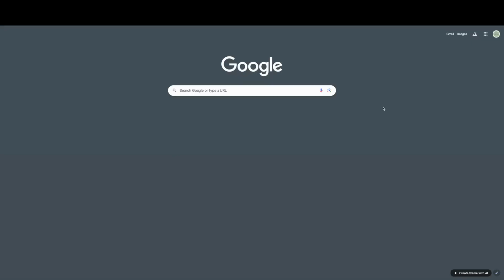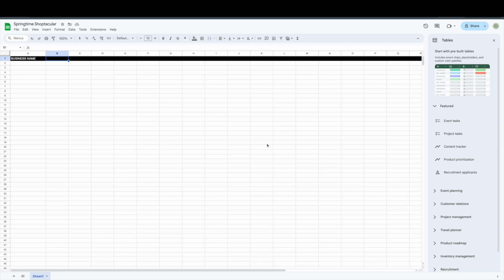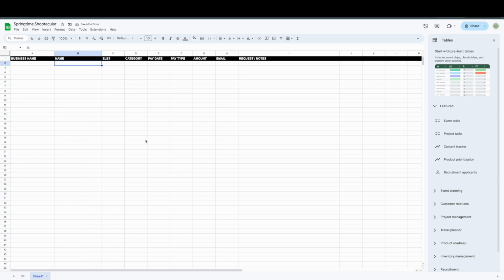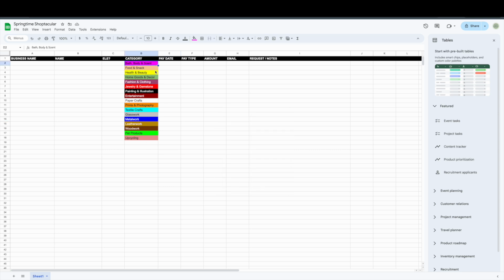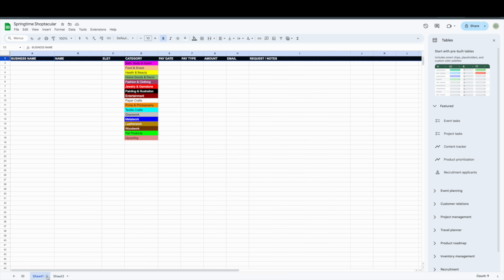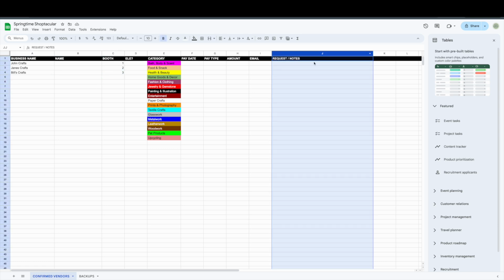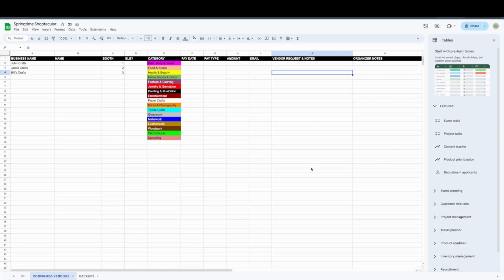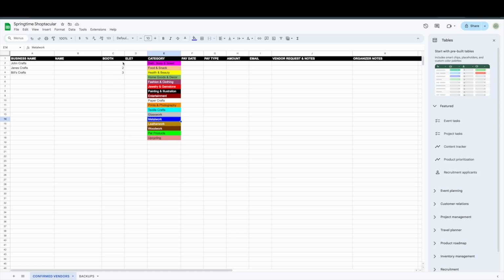Create a Craft Fair Confirmed Vendor List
Once you start attracting vendors for your craft fair, you'll need to keep your registered vendors organized for future reference. The best way to do this is to create a confirmed vendor list.

In this video, I'll take you through the process from the very beginning and show you step-by-step how to create an organized list of your confirmed vendors. I'll give you tips on why you'll want to include certain elements and why they'll help you down the road.